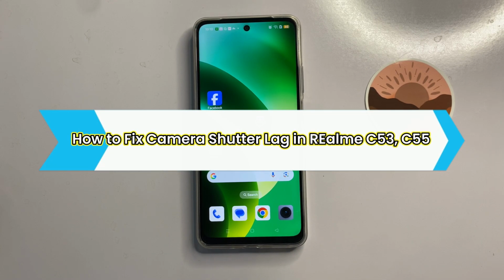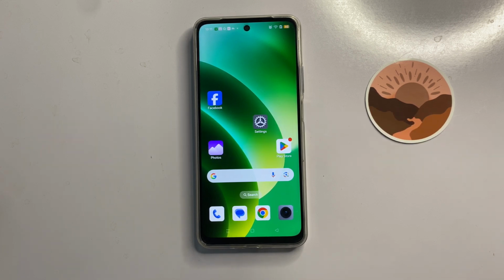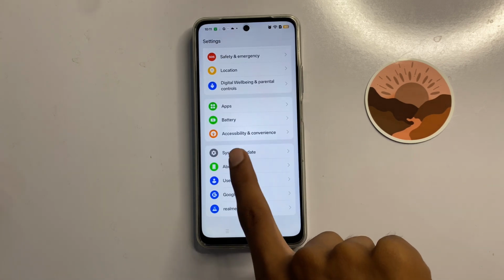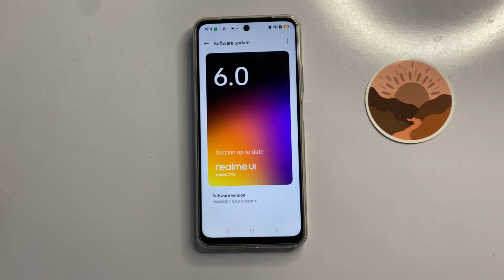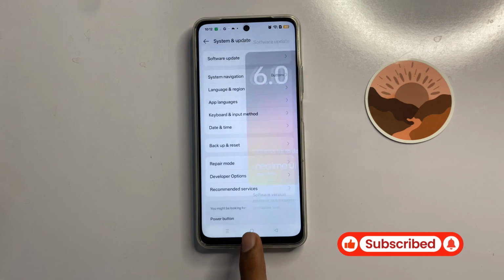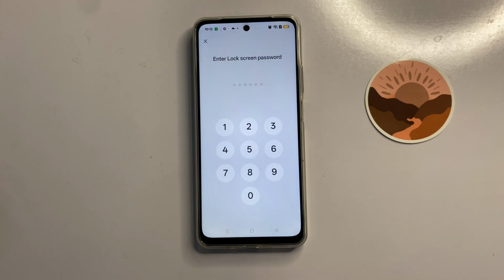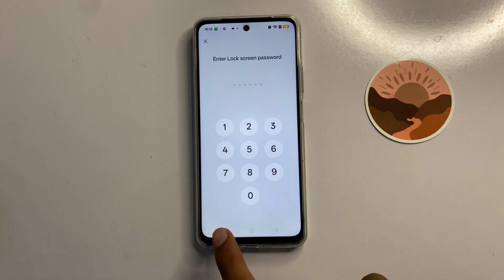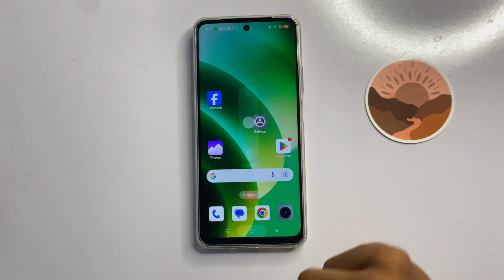✅ How to Fix Slow Camera Shutter on Realme C53, C55 – Step by Step